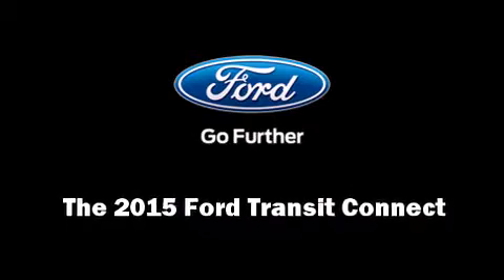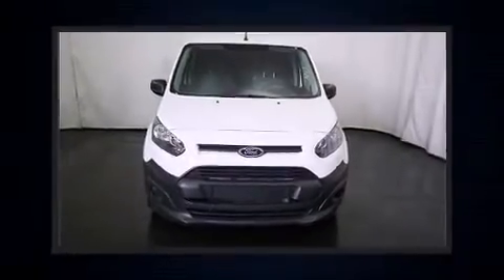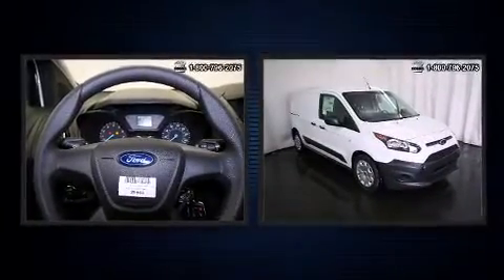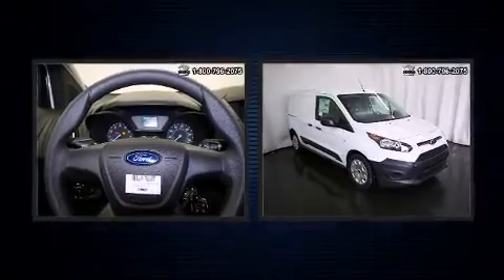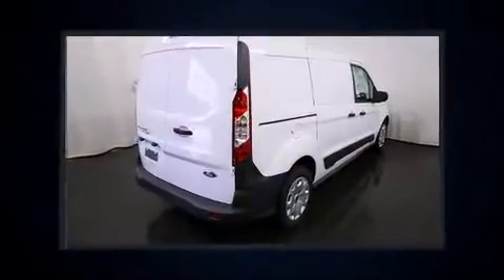2015 Ford Transit Connect XL in Sterling, VA 20164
Discerning drivers will appreciate the 2015 Ford Transit Connect. Smooth gearshifts are achieved thanks to the 2.5 liter 4 cylinder engine, providing a spirited, yet composed ride and drive. Ford prioritized practicality, efficiency, and style by including: variably intermittent wipers, a trip computer, an outside temperature display, front bucket seats, tilt and telescoping steering wheel, an overhead console, and remote keyless entry. Storage solutions are integrated throughout the interior, demonstrating thoughtful attention to detail. Ford also prioritized safety and security by including: dual front impact airbags with occupant sensing airbag, head curtain airbags, traction control, brake assist, ignition disabling, and 4 wheel disc brakes with ABS. With electronic stability control supplementing mechanical systems, you'll maintain precise command of the roadway. We pride ourselves in the quality that we offer on all of our vehicles. Please don't hesitate to give us a call.